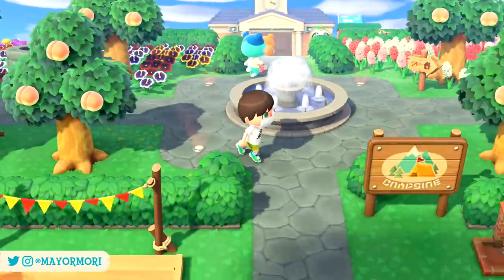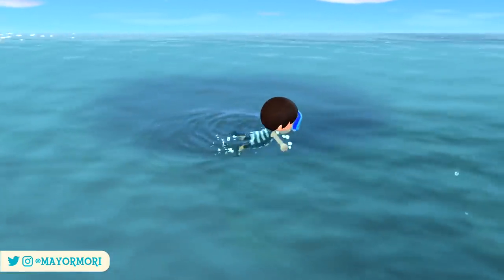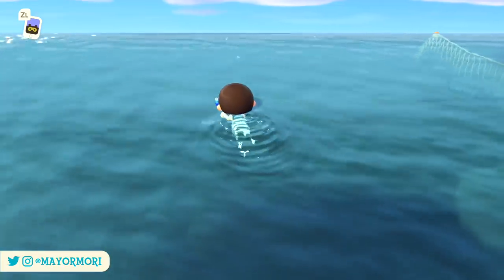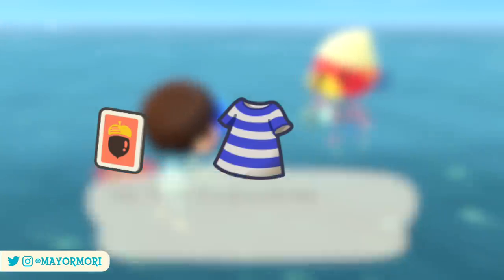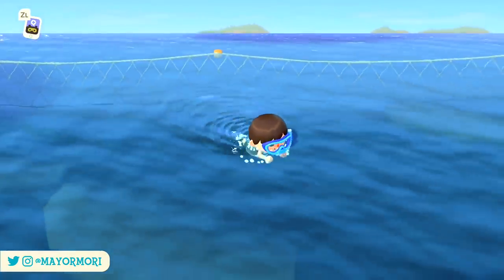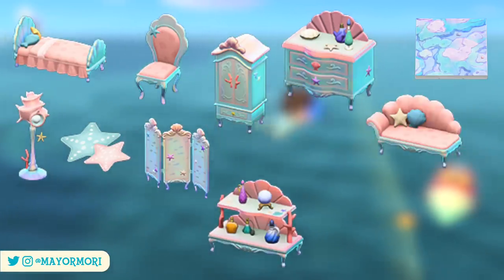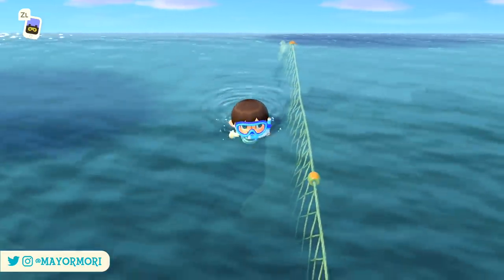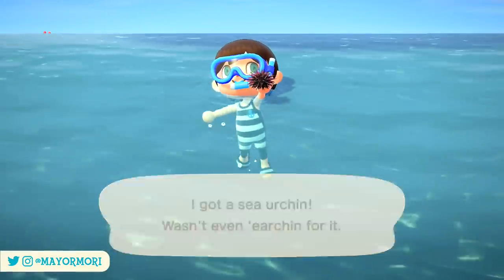Animal Crossing New Horizons: PASCAL, all MERMAID ITEMS & get MORE PEARLS (ACNH Complete Guide)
A complete guide for Pascal, all 21 Mermaid Items and how to get more Pearls in Animal Crossing New Horizons Summer Update.
►'Like' for PASCAL 🦦

Today we breakdown everything you need to know about the Animal Crossing New Horizons special character Pascal, in this complete guide.
We cover how to encounter Pascal along with a few do's and don't's, take a more in-depth look at the expensive and rare Pearl crafting materials.
We complete the guide by highlighting all 21 Mermaid items, including every single Mermaid furniture and clothing item.
Plus we have some tips and tricks along the way for anyone playing Animal Crossing New Horizons and looking to find more Scallops or more Pearls.
Have you seen Pascal yet? What items has he already given you?

Today's word of the day is... 🥁🥁🥁... "OTTER", because Pascal is too cute not to mention again. So if you've read this far in the description please post "OTTER" in the comments and join our DescriptionGang 😎

I regularly upload Animal Crossing guides and tutorials, much like this video, but also regularly look at Animal Crossing New Horizons features as well as in-depth breakdowns for new Events and Updates.
We have Animal Crossing New Horizons analysis videos for the most recent Summer Update as well as some Tips and Tricks you may be interested in.
We cover everything, so be sure to check out some of the latest videos.
Some popular videos include Animal Crossing New Horizons UPDATED SPAWN RATES for Special Characters REVEALED (Summer Update 1.3) and also Animal Crossing New Horizons: A GAME BREAKING GLITCH (Summer Update Bridge Glitch), so if you have 5 minutes, check one out.
Anyway, my descriptions get longer every day, so that's enough from me.